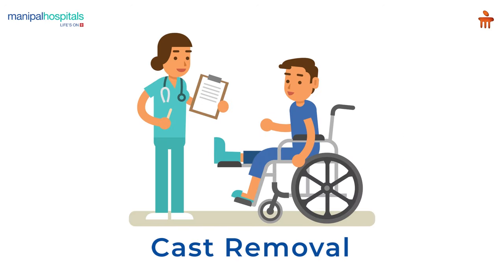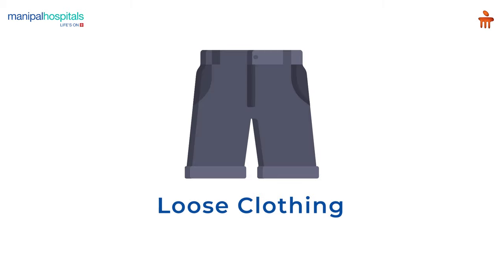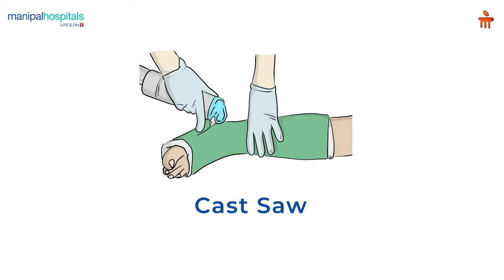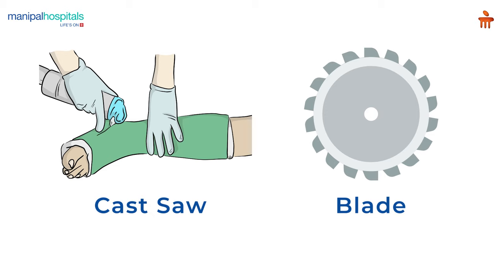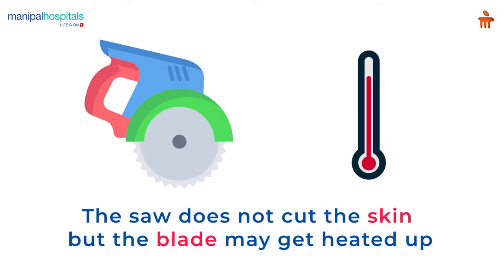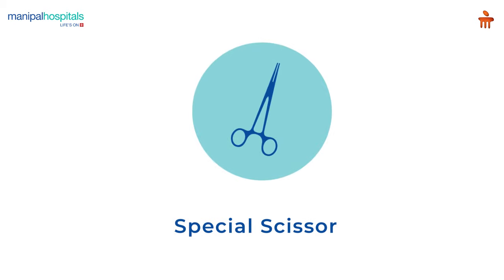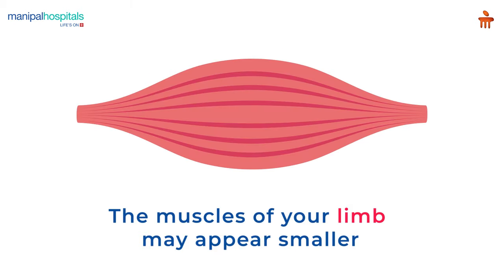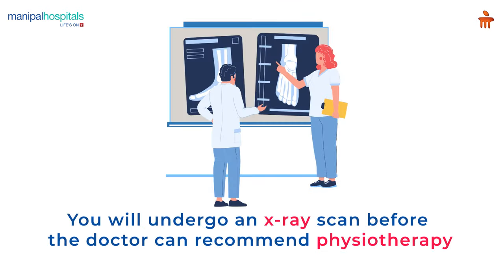Cast Removal Process and Procedure l Manipal Hospitals Bengaluru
Cast removal is a quick, painless procedure that only requires 15 minutes. On the day of the cast removal, you should wear comfortable apparel and bring any prescriptions or reports you may need. A cast saw, an oscillating par tool that uses a small tooth blade quickly vibrating over a small angle, is used to remove the cast from your limb. Although the saw does not cut the flesh, the process may heat up the blade, which could cause a little discomfort. Another possible feeling is a light tickling. Finally, the plaster is severed using a unique Caesar. Your limb's musculature might appear to be smaller. Since the cast limits your mobility, the region is cleaned with an antiseptic solution before a crepe bandage is put on top. The doctor will order an X-ray before recommending exercise for you.